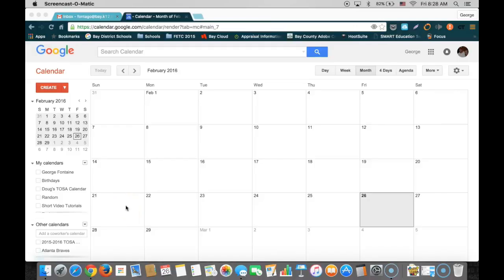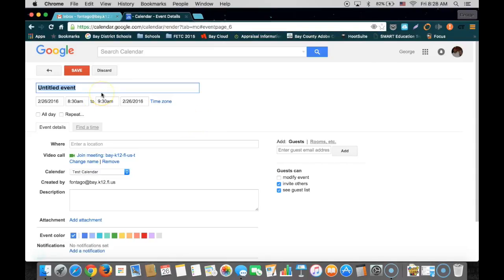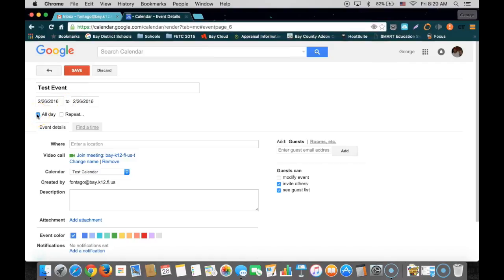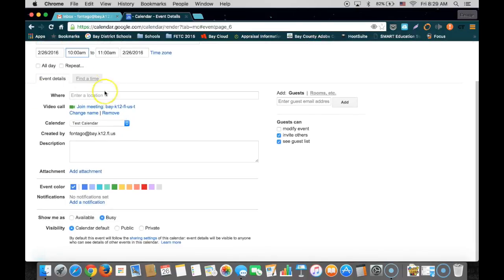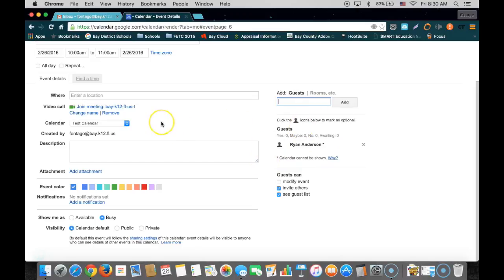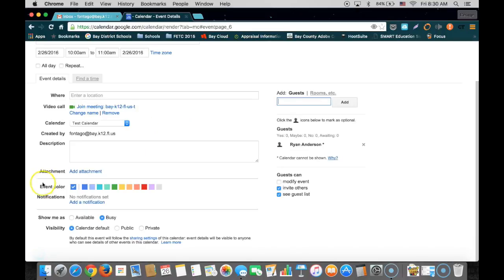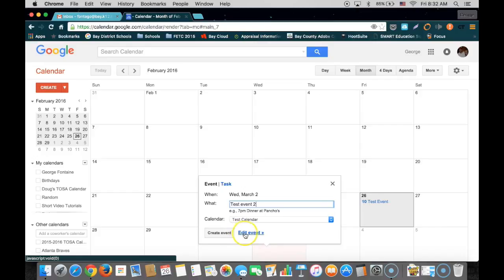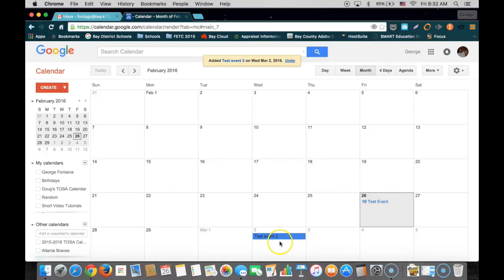GOOGLE CALENDAR CREATING AN EVENT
This video is about GOOGLE CALENDAR CREATING AN EVENT